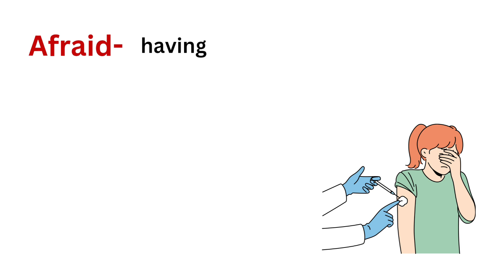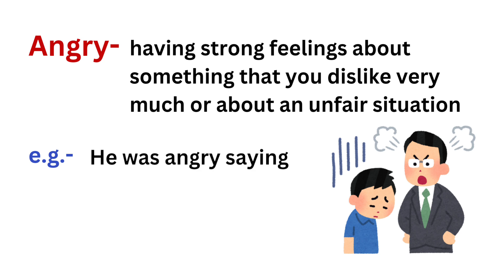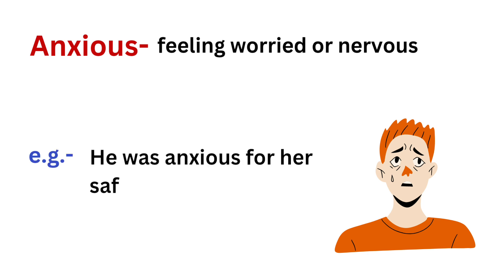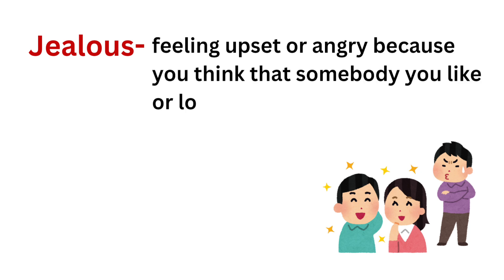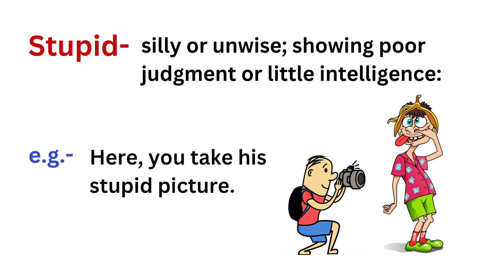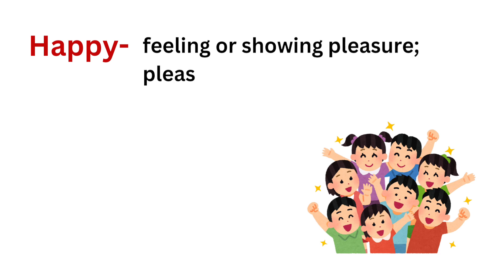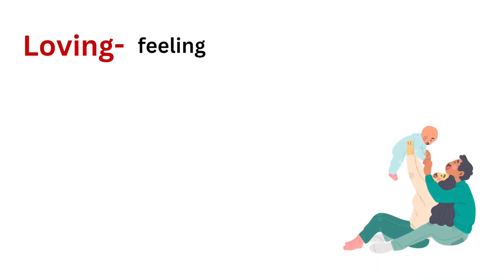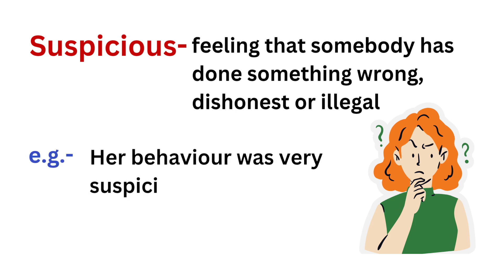Emotions and feelings vocabulary | Vocabulary in English | Improve your Vocabulary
english conversation
Daily use english conversation
Vocabulary with pictures
advance english words
word meaning